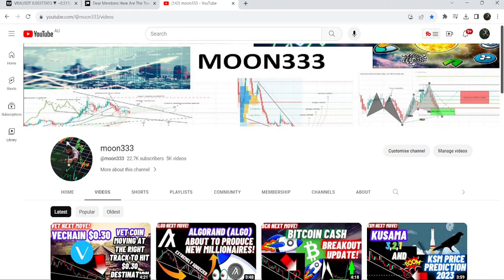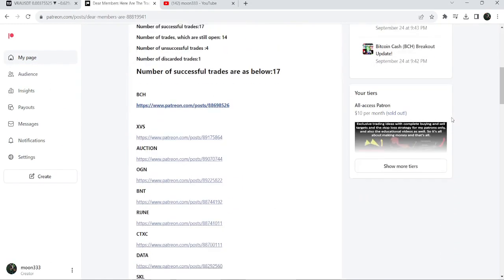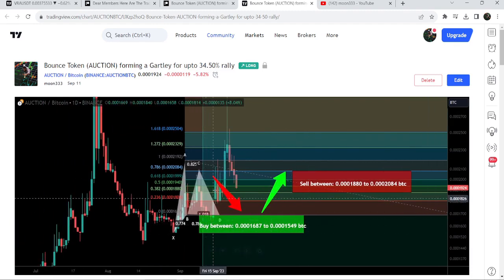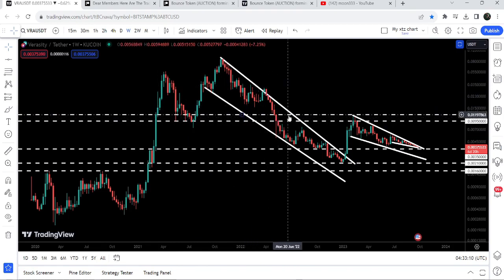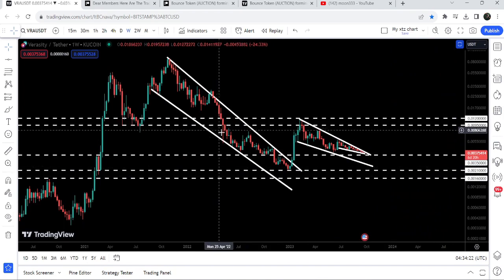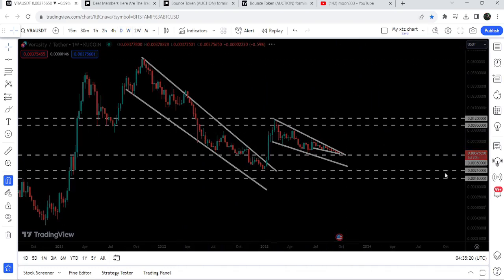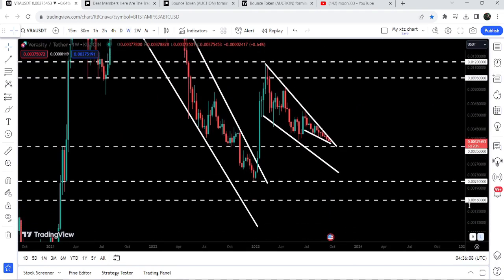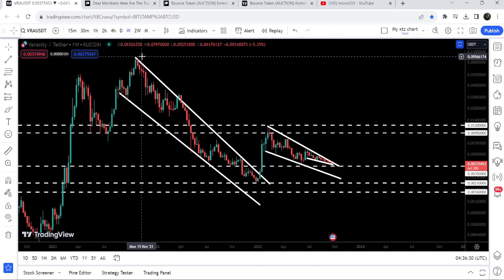Verasity Is About To Break A Wedge | VRA Price Prediction 2023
Or

Here is the report for the trading signals for the current month of Sep 2023: